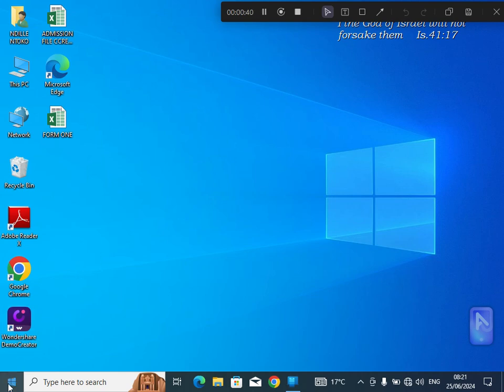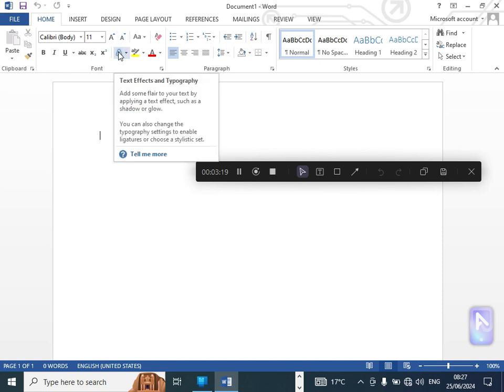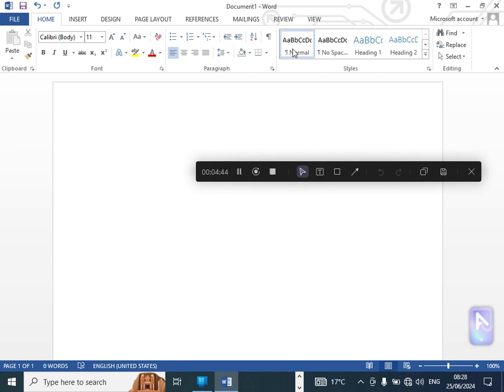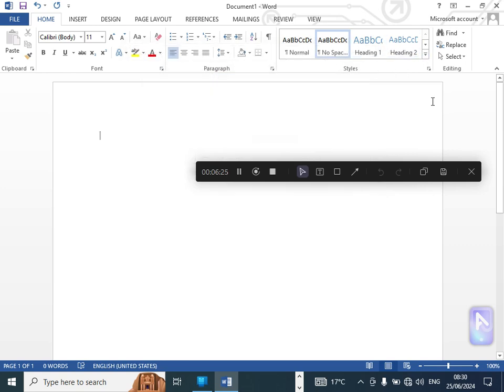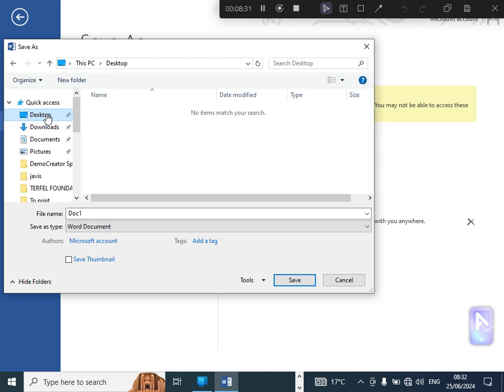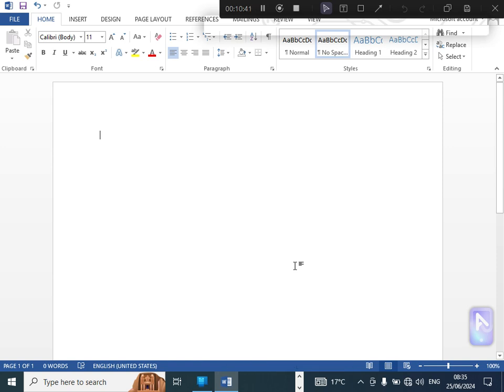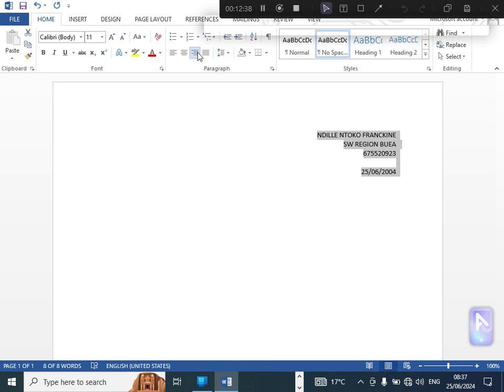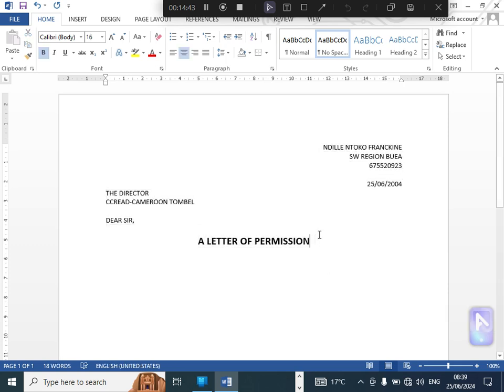MS word by CCRAED tombel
talk more on MS Word basics